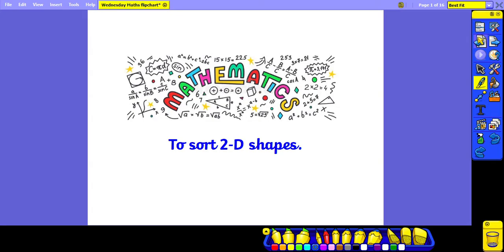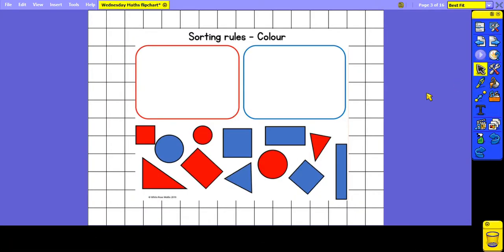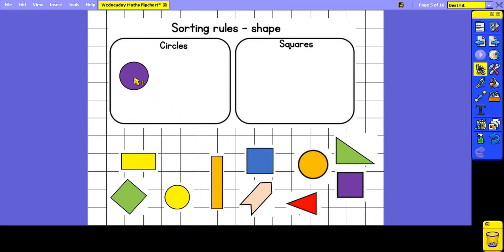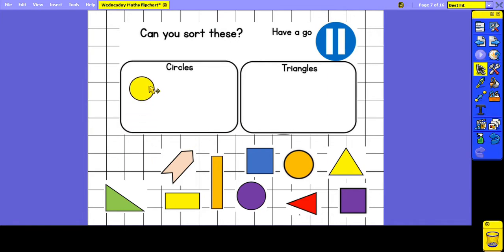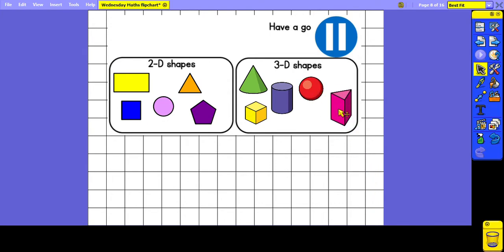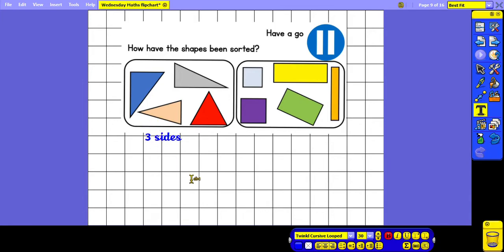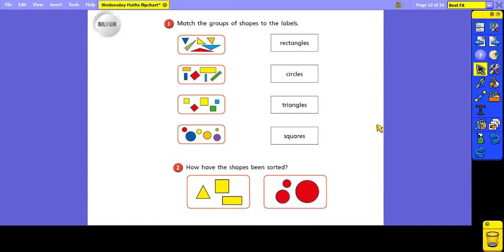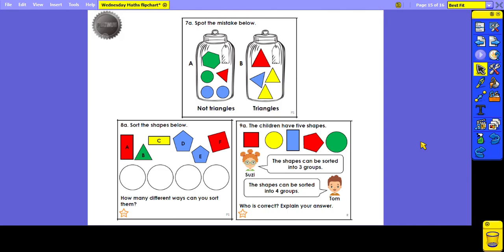Year 1 - Wednesday 17th June - Maths